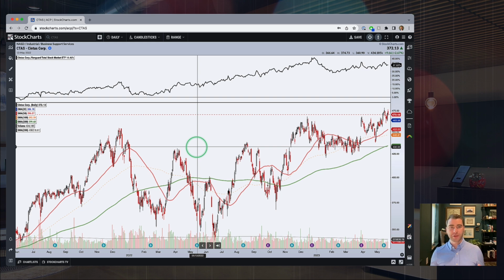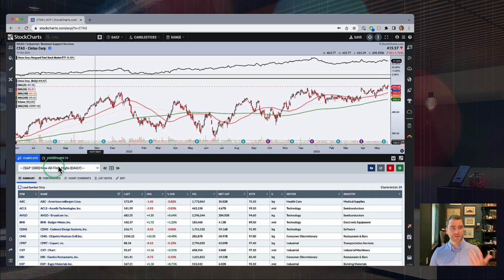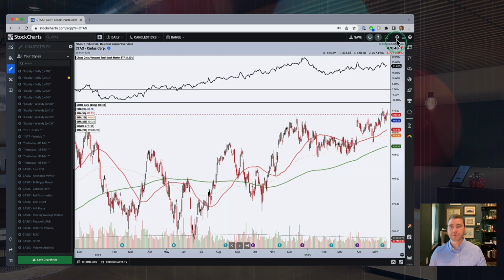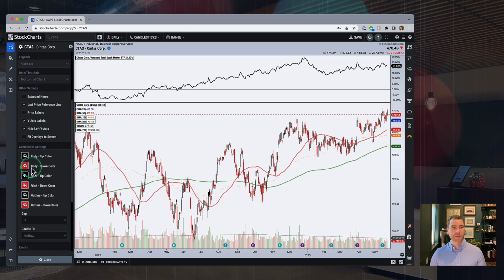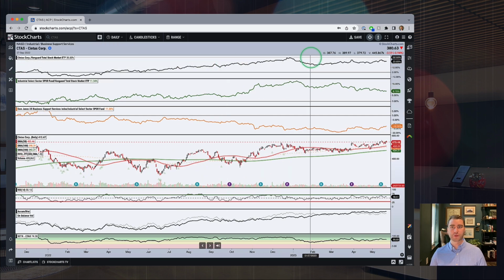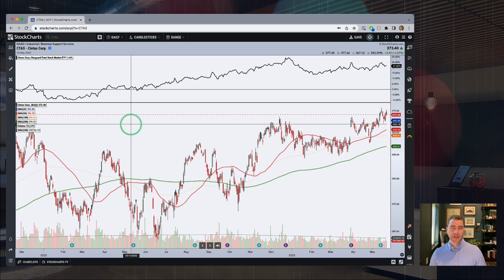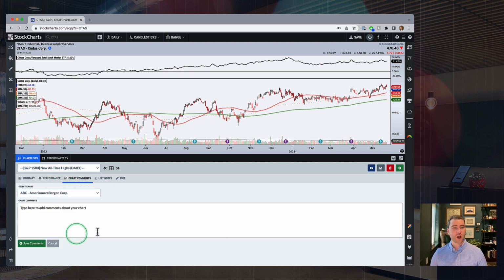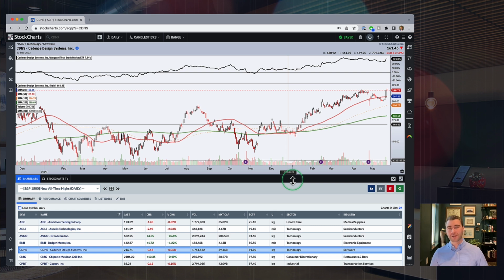5 Must-Know Interactive Features To Supercharge Your Charting | Grayson Roze | StockCharts In Focus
On this week’s episode, Grayson gives you a quick tour of our Advanced Charting Platform, ACP, and then highlights five of his favorite interactive features throughout the platform. You’ll learn how these dynamic controls can streamline your charting workflow, giving you quick access to settings and letting you customize your charts exactly the way you want them. Along the way, you’ll learn more about how the flexible charting experience in ACP can bring new power to your analysis, and you’ll see many of the platform’s advanced features in action!

00:00 - Intro
03:30 - Quick Tour: Advanced Charting Platform
07:38 - #1 Fit to Window Mode
11:06 - #2 Dynamic Full Quote
13:48 - #3 Chart Legend: Quick Access to Chart Settings and Indicators
18:21 - #4 Drag and Drop indicator Panels
20:59 - Bonus: Gear Icon Options and Right-Click on Charts
22:43 - #5 ACP Drawer Options
28:17 Conclusion